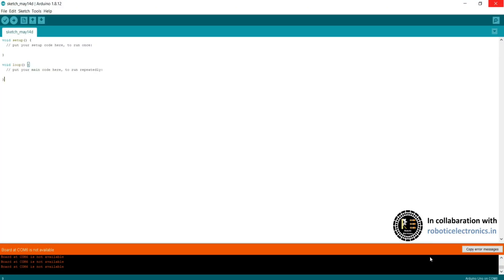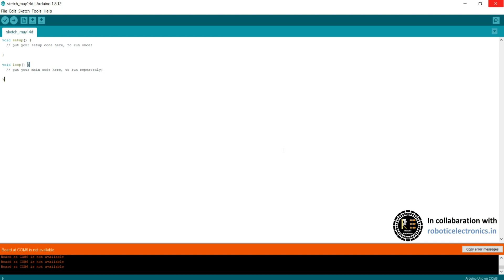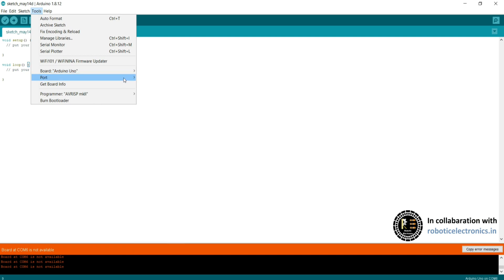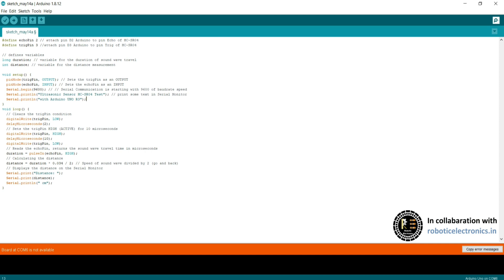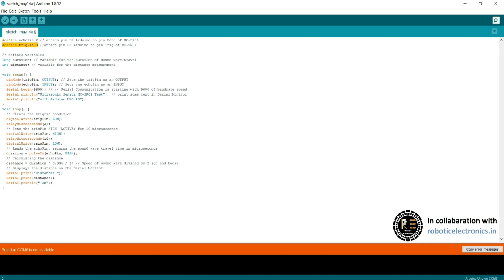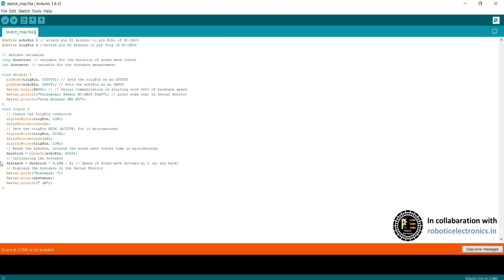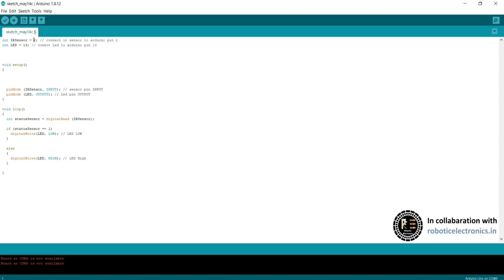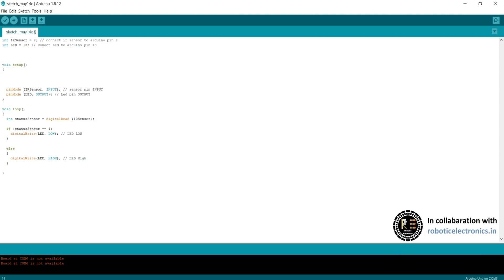Arduino IDE | Arduino Course for Absolute Beginners | Part-3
This course is about arduino- the microcontroller from basic to everything . By completing this course you can built your own project using arduino.

👉अब आप गूगल प्ले स्टोर से हमारा Android App भी download कर सकते हो, नीचे दिए लिंक पर क्लिक करें।

Also check our complete course on 3D Designing